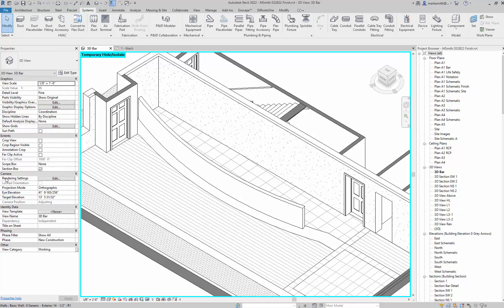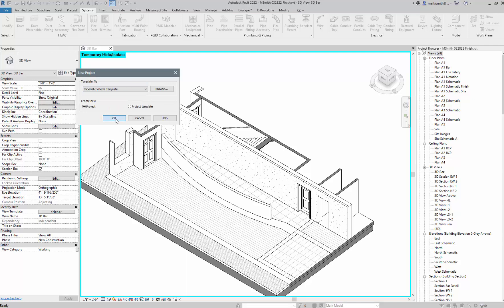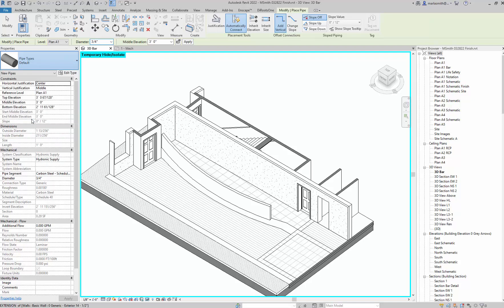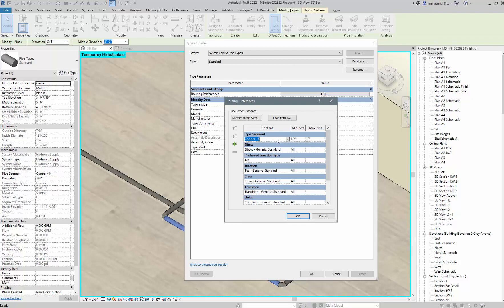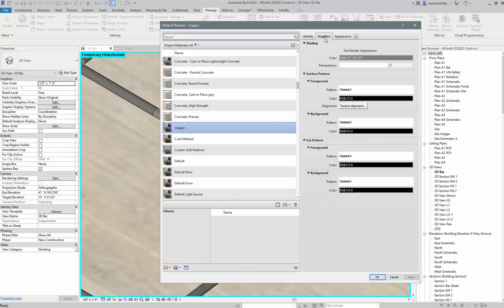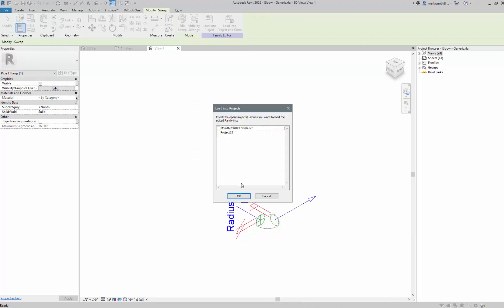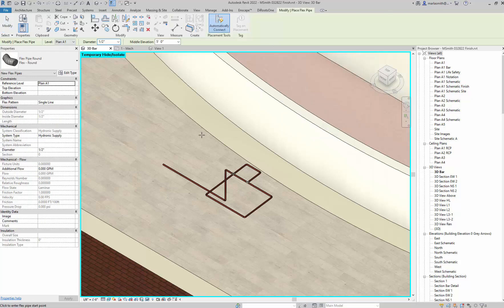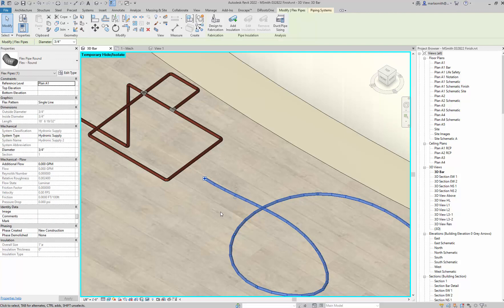Revit Pipe Types into Architecture Project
Use Transfer Project Standards to get Pipe Types from a Mechanical Project to an Architectural Project in Revit